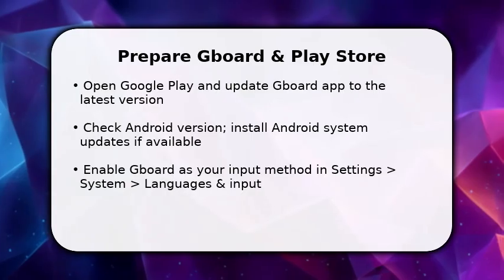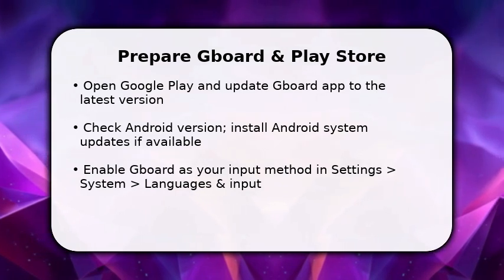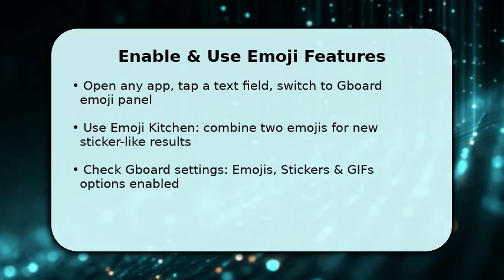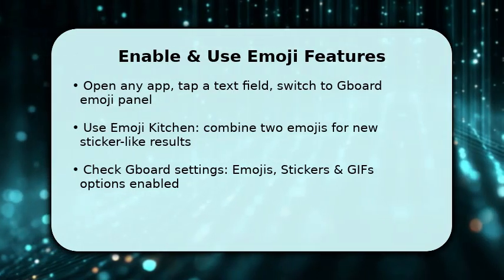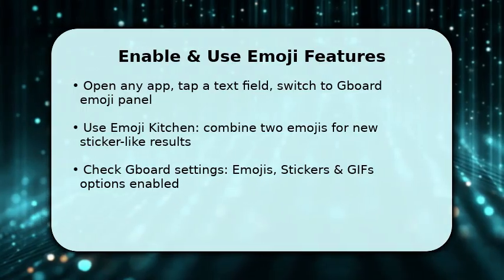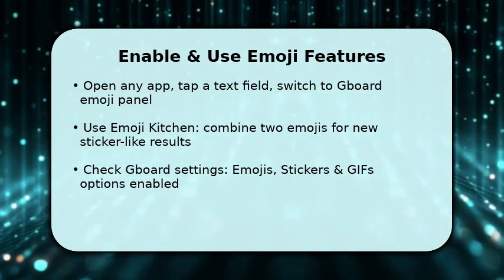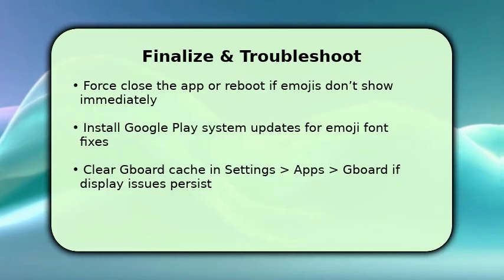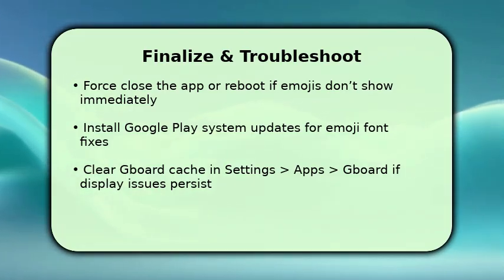How to Get New Emojis on Android Gboard - Step by Step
How to Get New Emojis on Android Gboard - Step by Step | 🔒 Surfshark VPN Deal — Stay private and secure. $1.99/mo + 3 Months Free ▸

Discover the simple steps to update your emoji collection on Android Gboard. This video guide takes you through downloading and installing new custom or themed emojis, enhancing your messaging experience with fresh expressions.